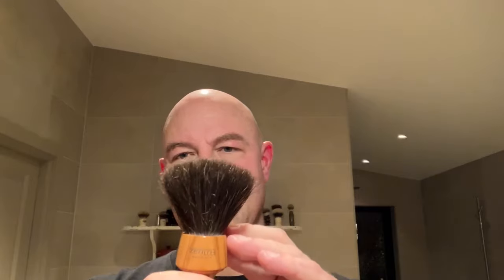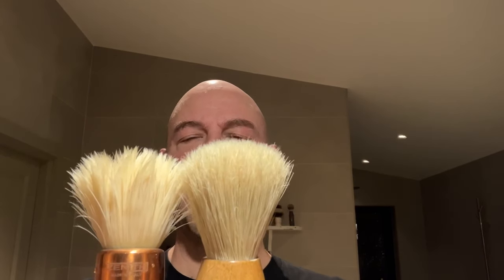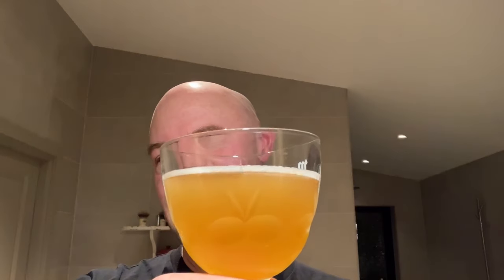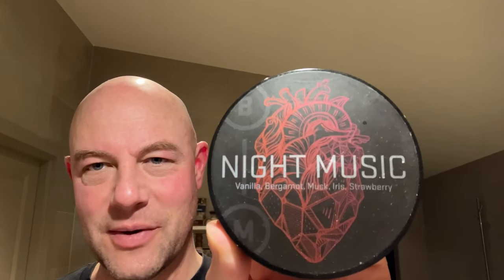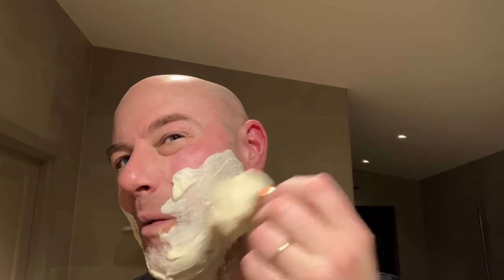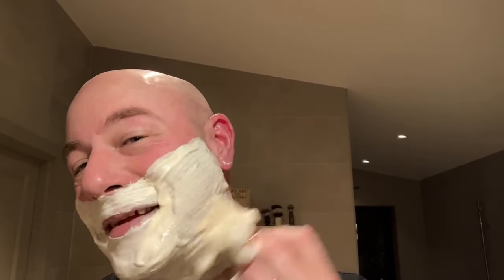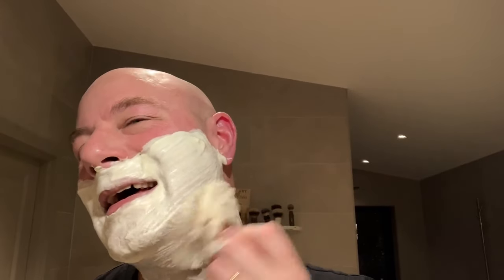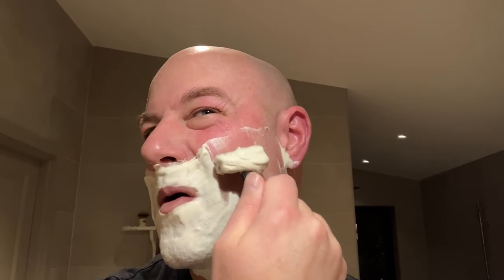Night Music - A polarizing soap